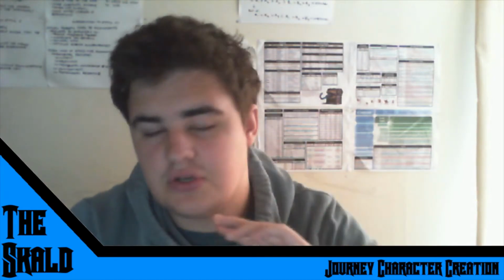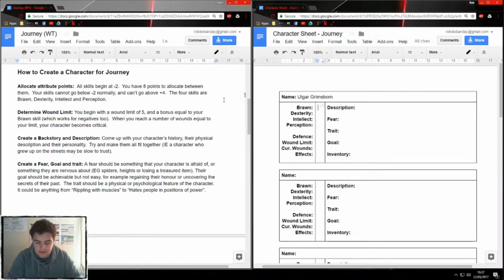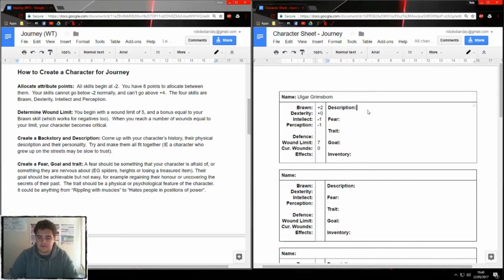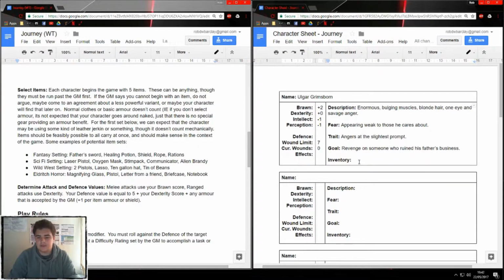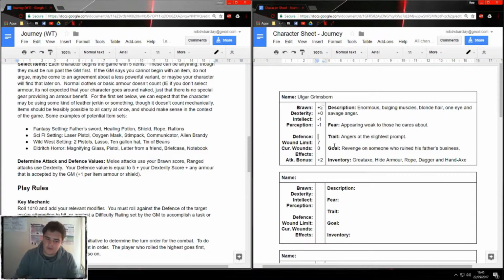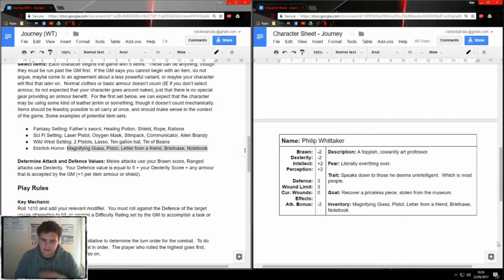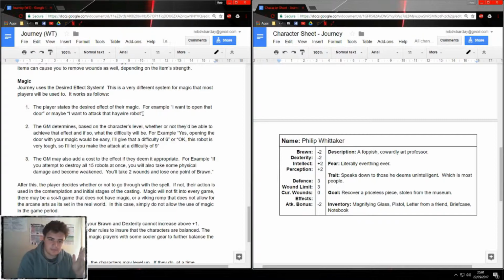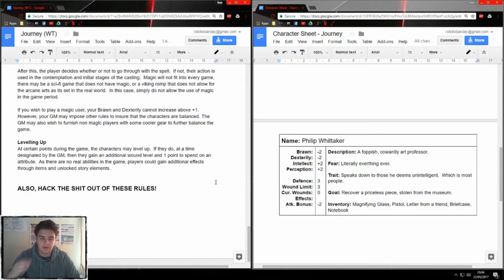Journey RPG: Character Creation and Rules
How to create characters and how to play my newest project: Journey!